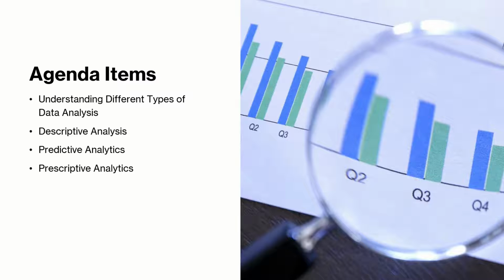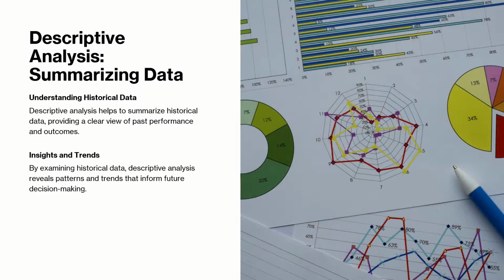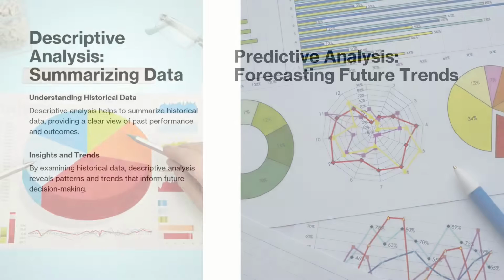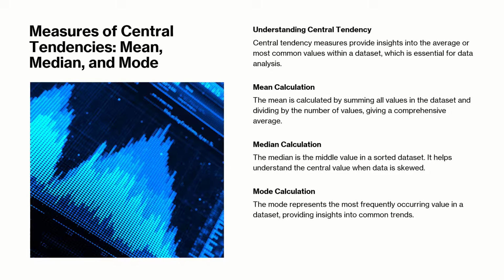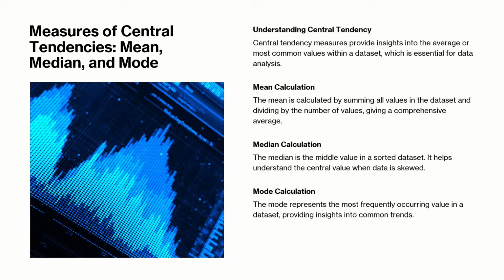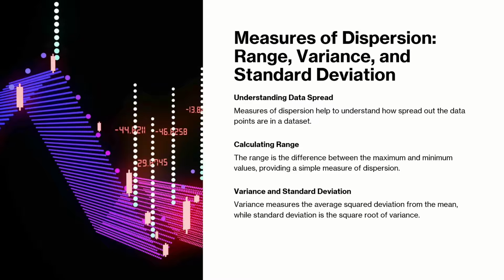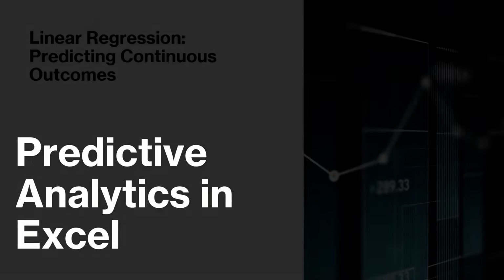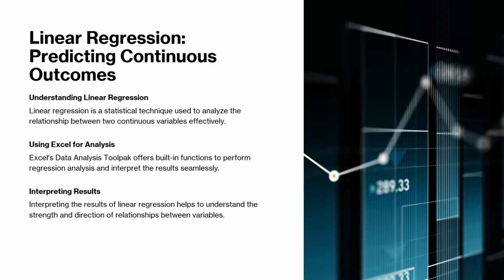Understanding the Different Types of Data Analytical Models in Microsoft Excel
This video summarizes the different types of data analytical models one can build in Microsoft Excel.

The link to the playlist containing tutorials on the various concepts is below: